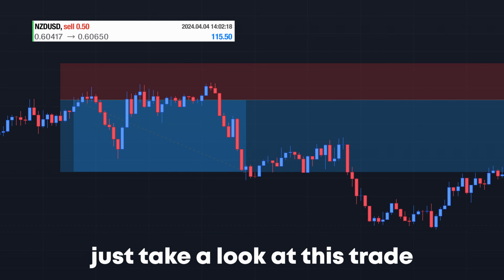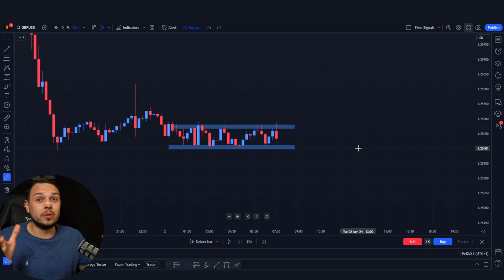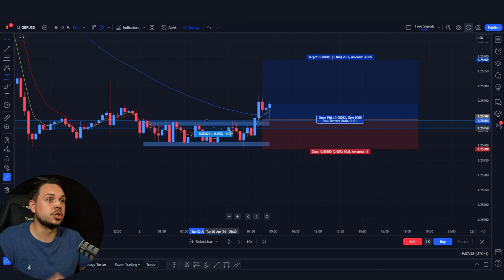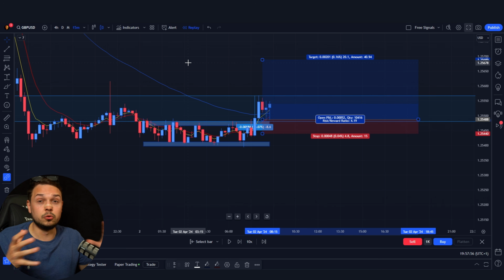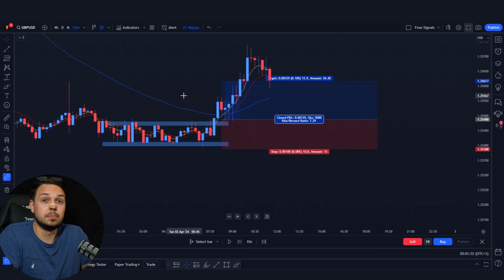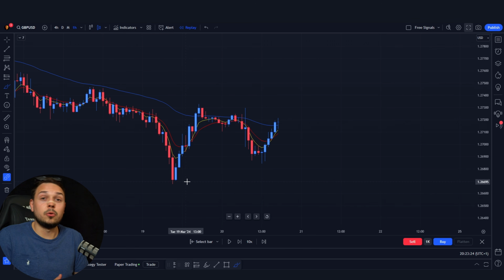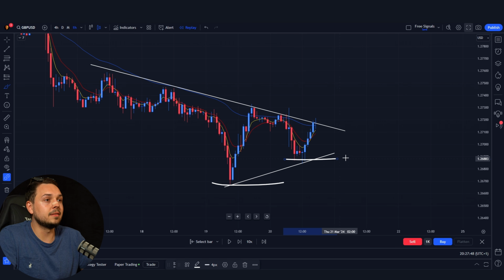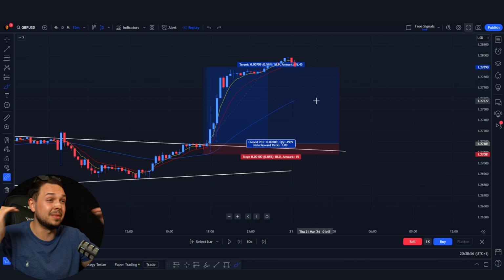Best Forex EMA Trading Strategy To Profit INSTANTLY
In this video will reveal the best ema trading strategy using the exponential moving average indicators. This EMA indicator strategy will use 5,10,50 settings.